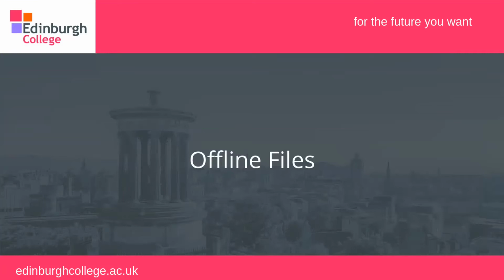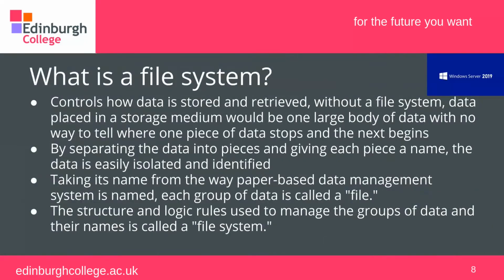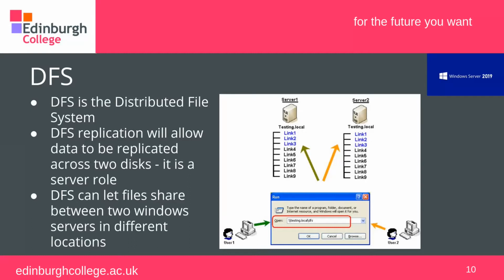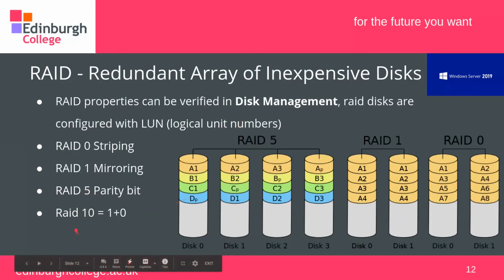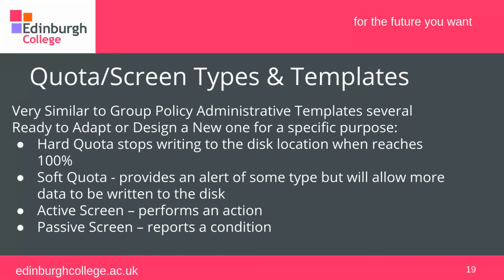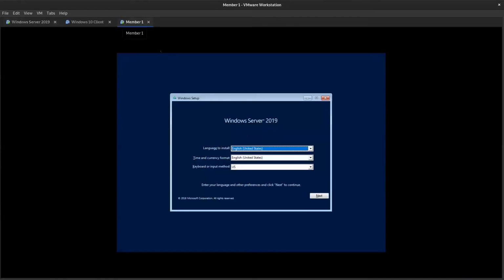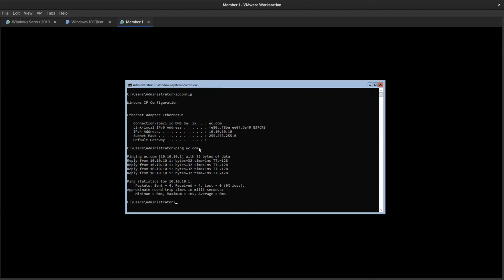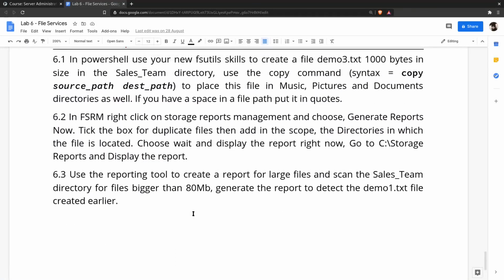Windows Server 2019 Administration - Topic 6 File Services & FSRM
This is a video to support my online teaching of SQA Unit H16X35 - using my own materials. Lear the basics of file services on windows server 2019 and how to use File Server Resource Manager to create quotas and templates to manage storage in a windows environment.